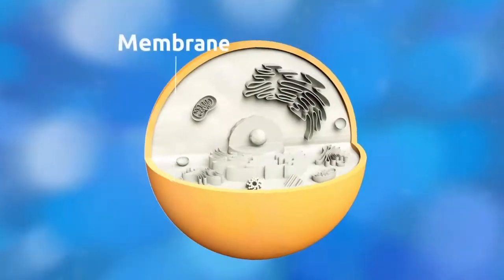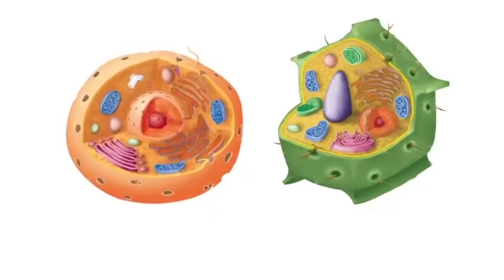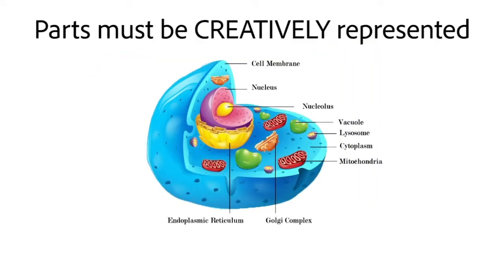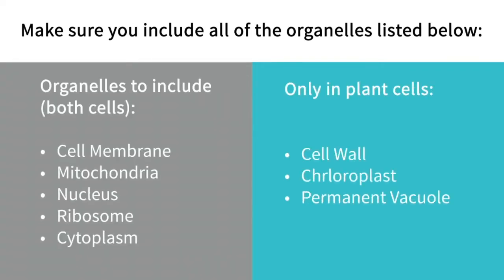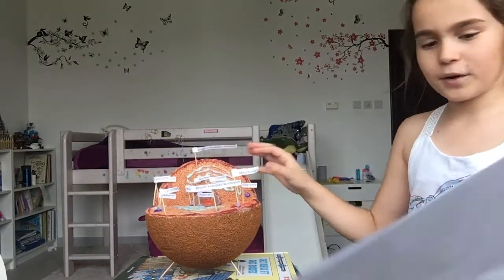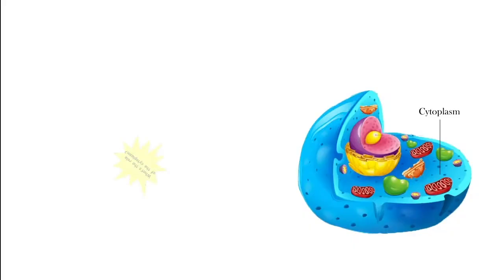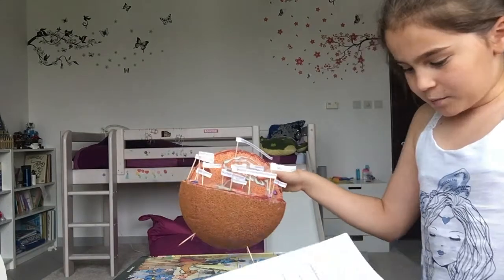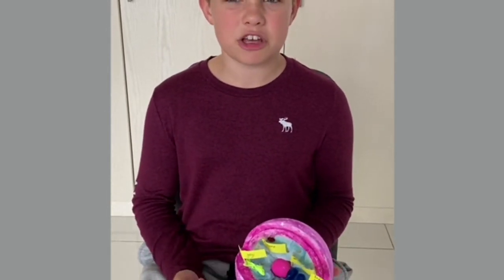Year 7 Biology Project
Year 7 students have been working in science on 3D models to show the structure and functions of cell organelles.